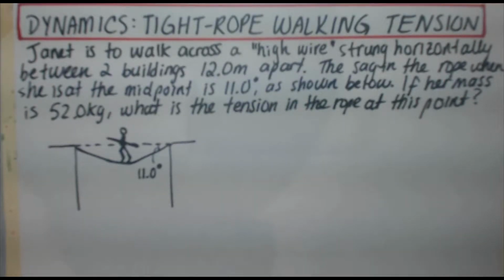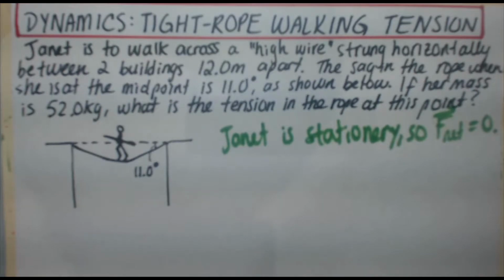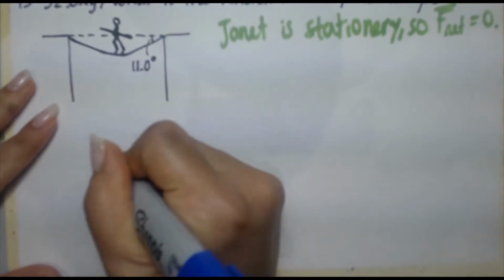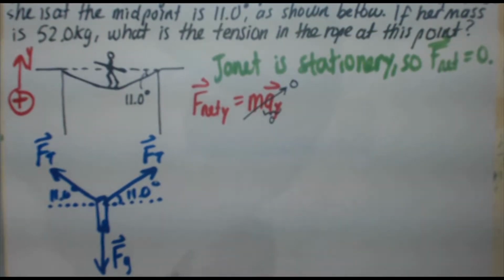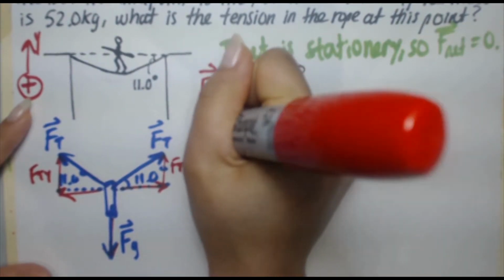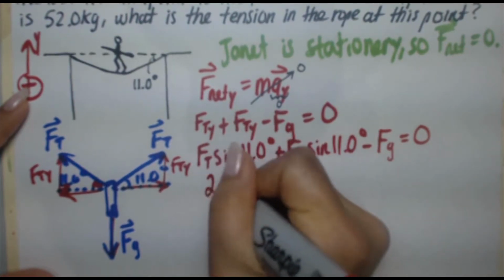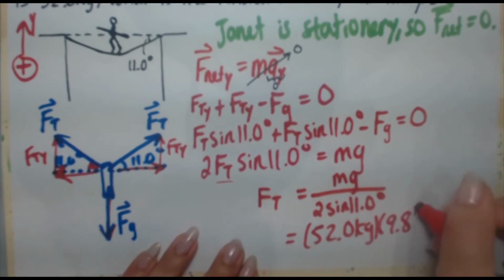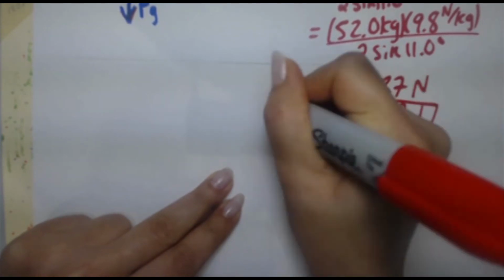59 Tight Rope Walking Tension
Janet is to walk across a "high wire" strung horizontally between two buildings 12.0 m apart. The sag in the rope when she is at the midpoint is 11.0 degrees, as shown below. If her mass is 52.0 kg, what is the tension in the rope at this point?